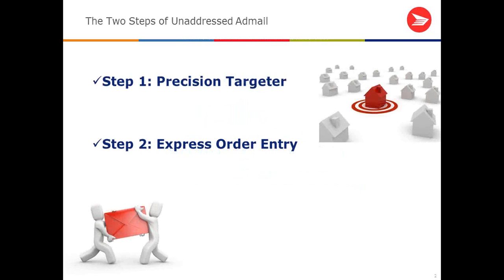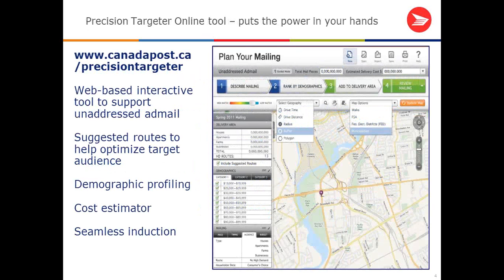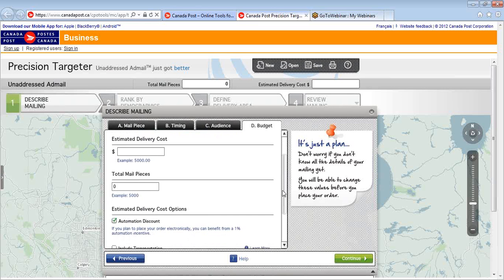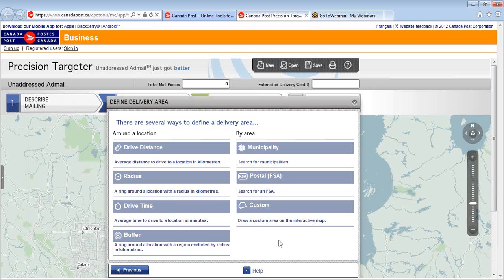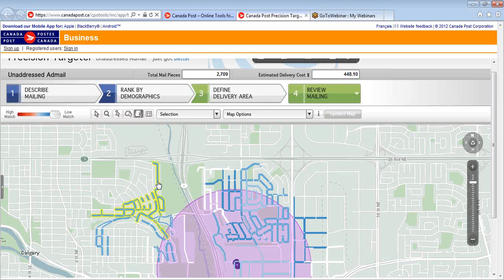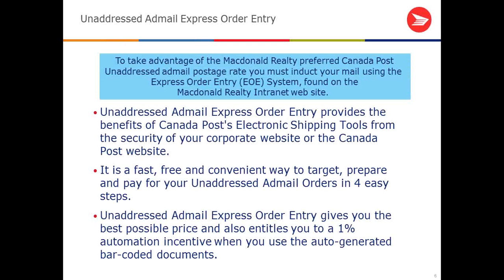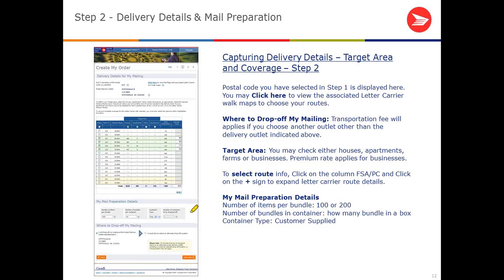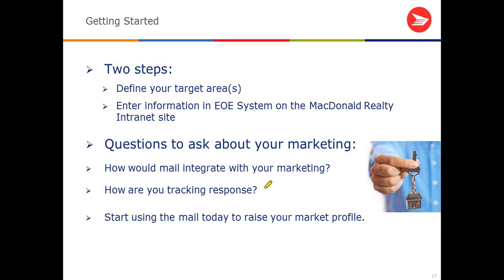Canada Post webinar - Macdonald Realty Getting the listings with Direct Mail